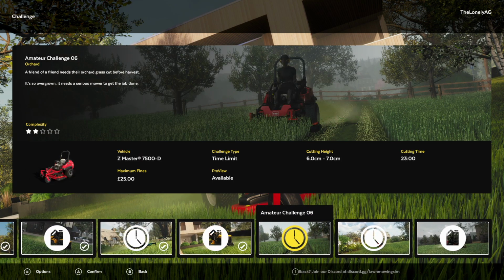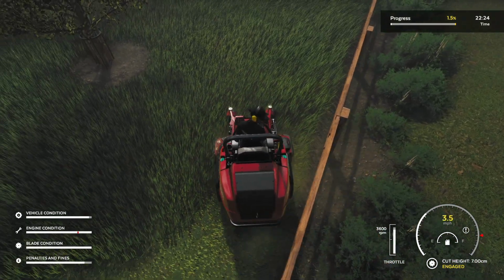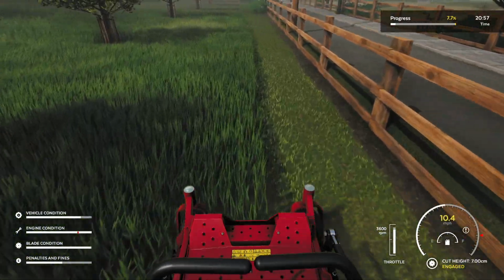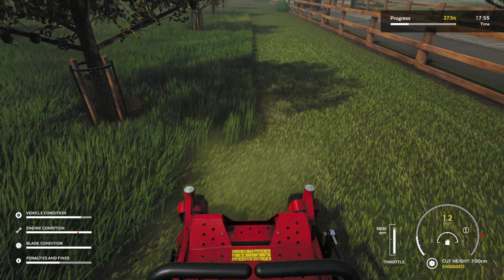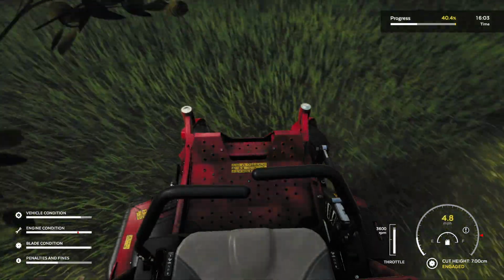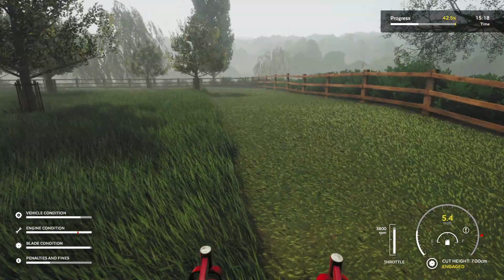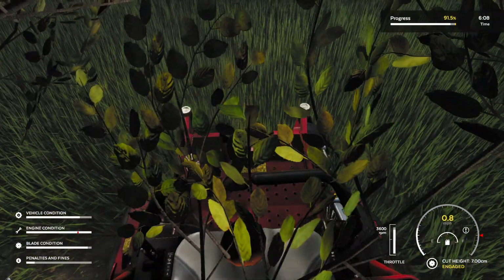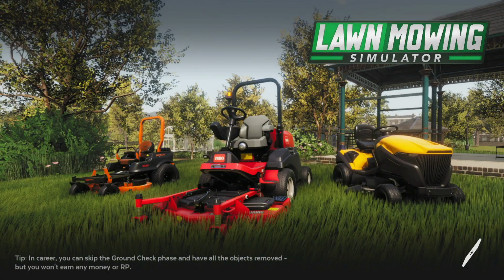From 0 to 1000: Lawn Mowing Simulator Challenges - Amateur Challenge 06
Hello there, ladies and gents. Our continuing coverage of our Lawn Mower Simulator is here with the sixth Amateur Challenge!

Xbox GamerTag: Bonkekook
Switch Account: Bonke Kong
PSN Profile: Bonkekook